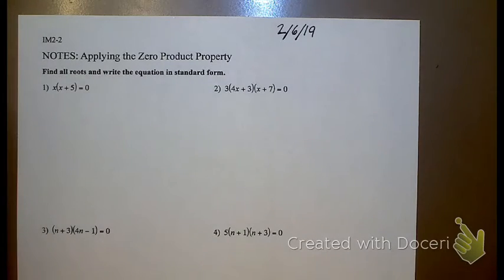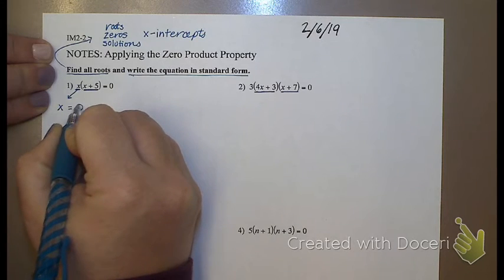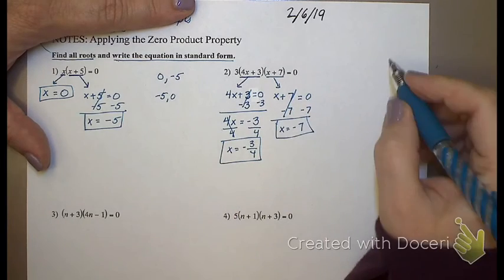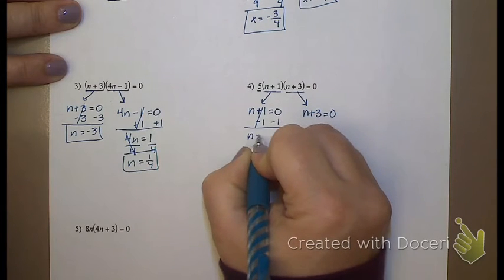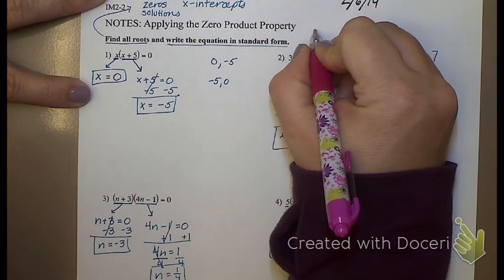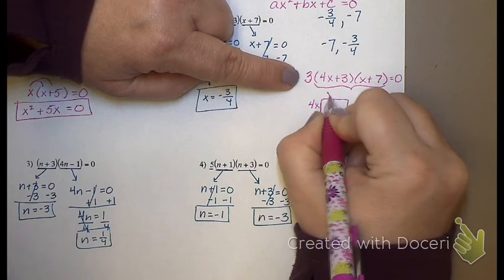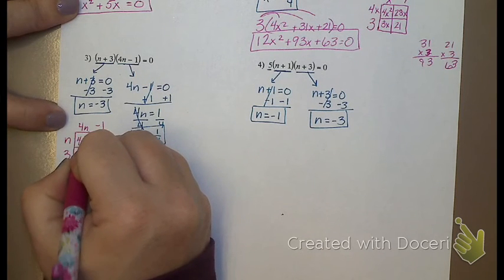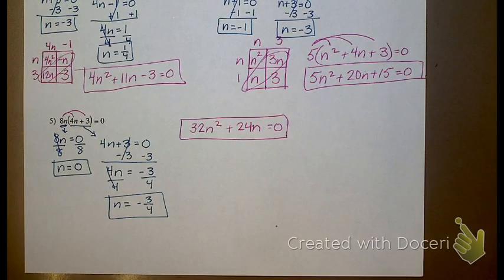Applying the Zero Product Property and Writing in Standard Form